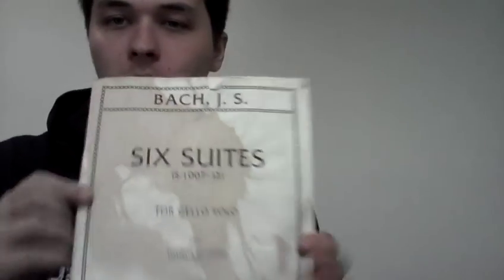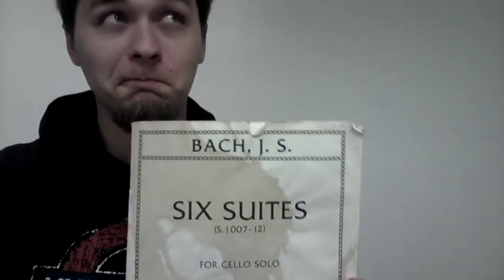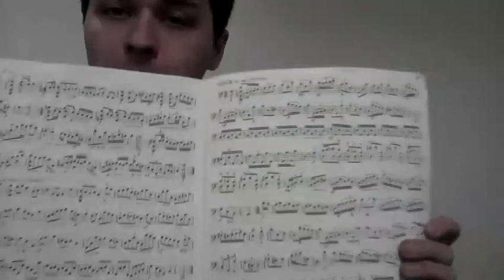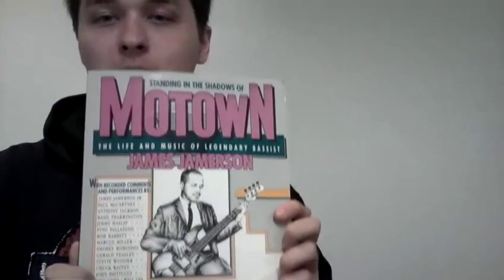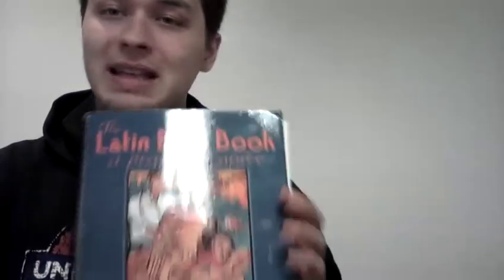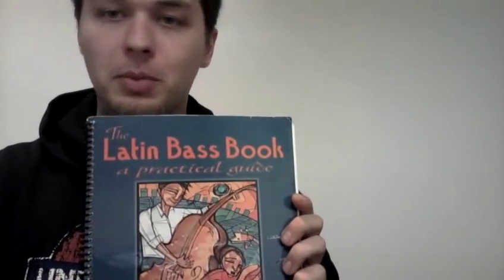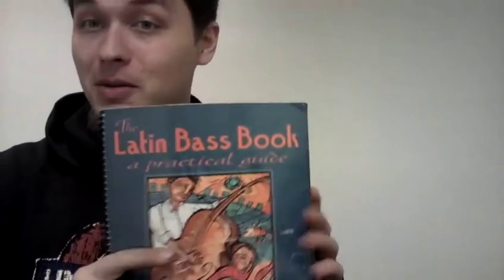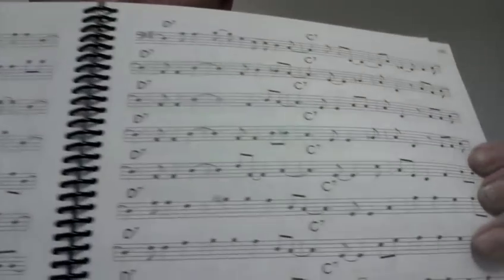Weekly Bass Tip #4 - Crash Study in Reading for Auditions!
Every Monday from now until whenever!

Reading is hard. Here's how to make it even harder on yourself! For that Berklee Bass Audition that you're freaking out about.